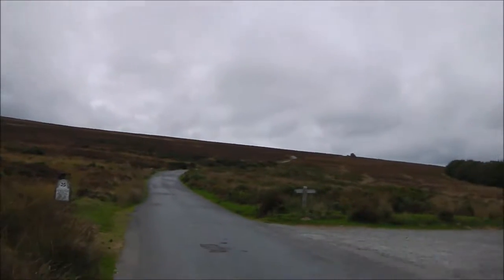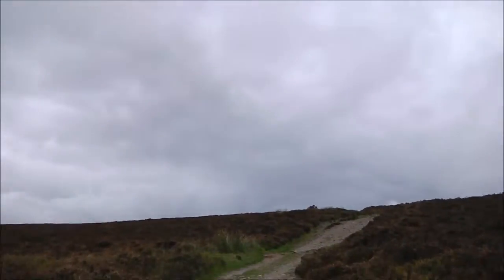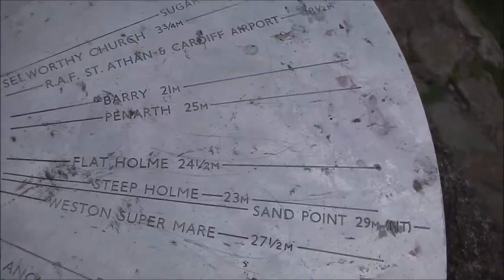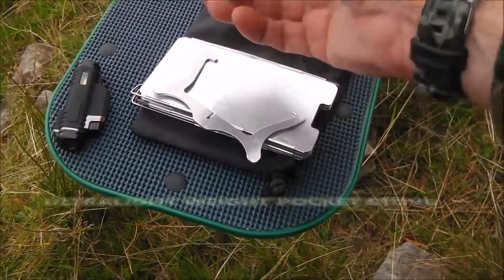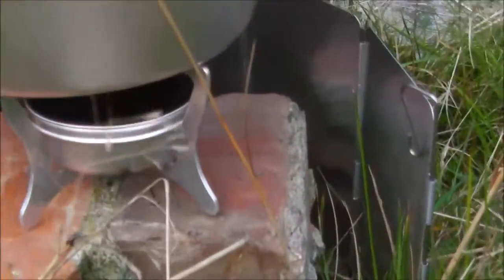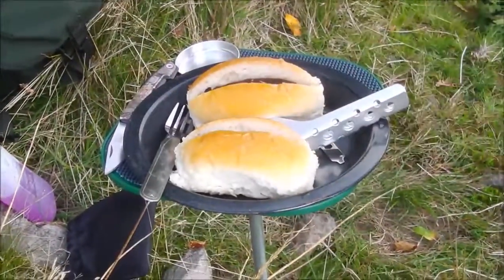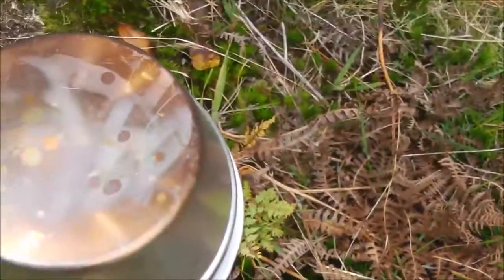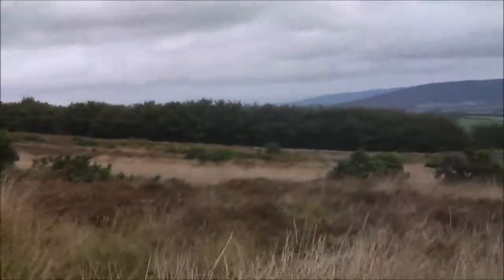EXMOOR - Dunkery Beacon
Walk to Dunkery Beacon the highest point on Exmoor . Walk across moors stopping for lunch - first use of a light weight pocket stove .